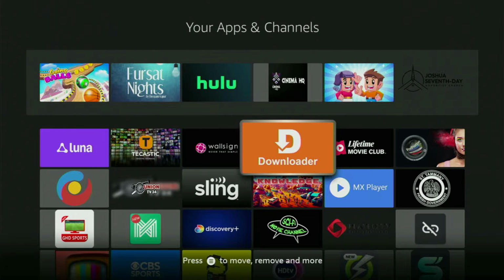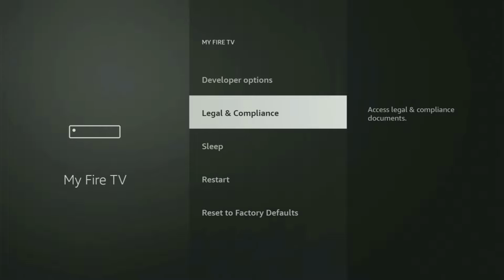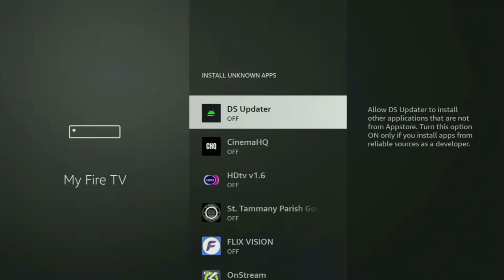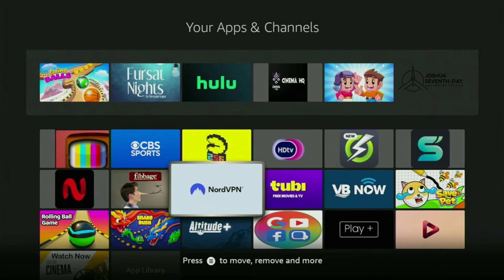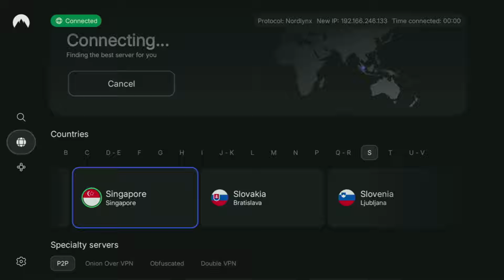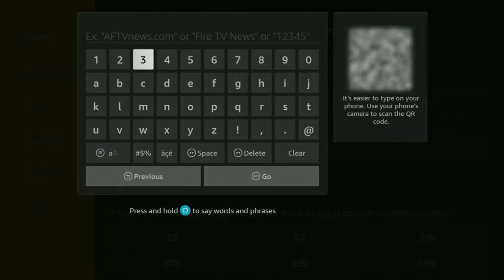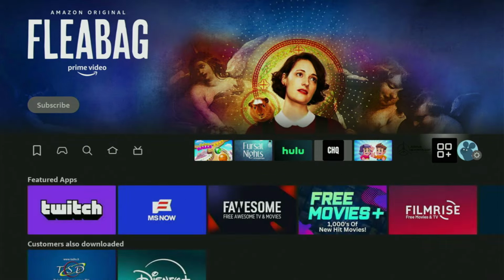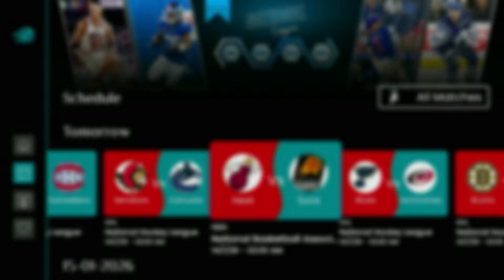Amazon FIRESTICK SPORTS App to Download in 2026 (it's crazy!)